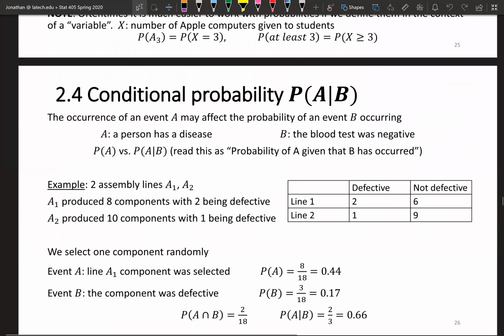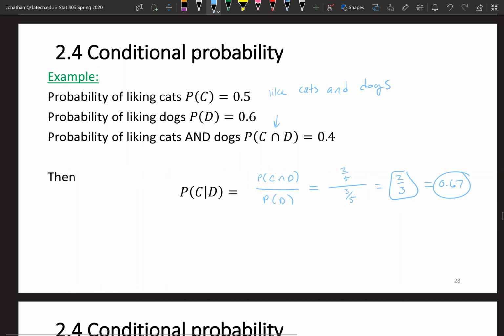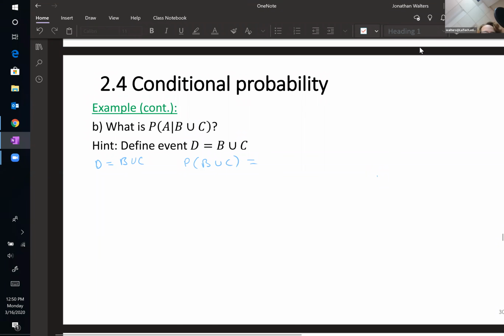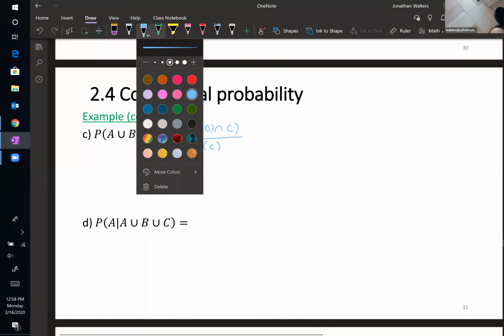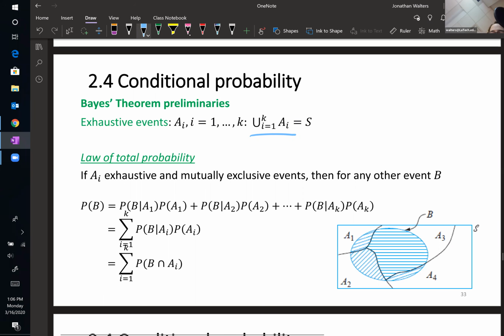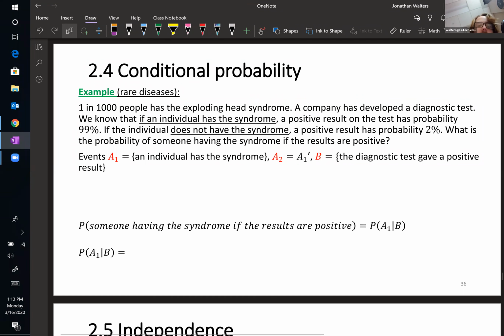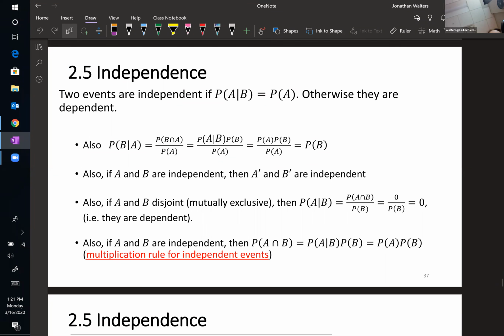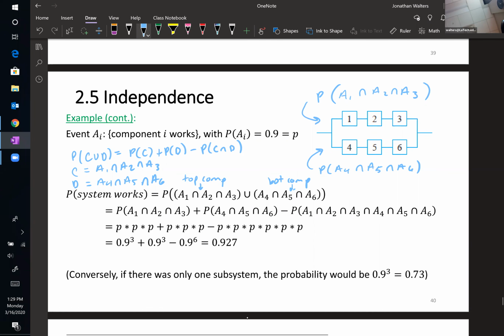Conditional Probability, Bayes' Theorem, and Independence